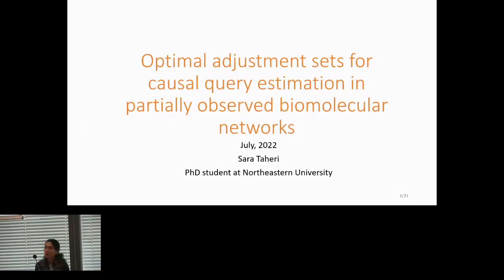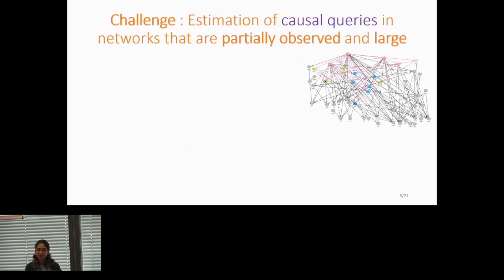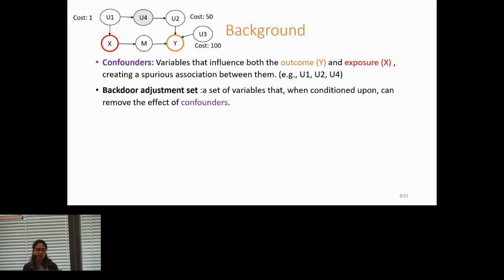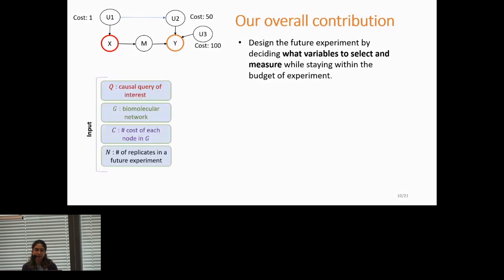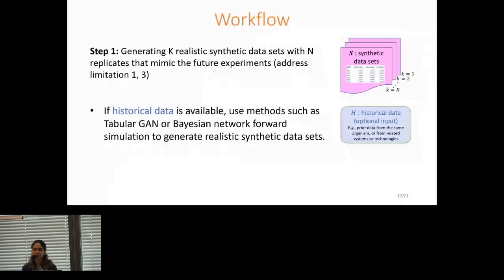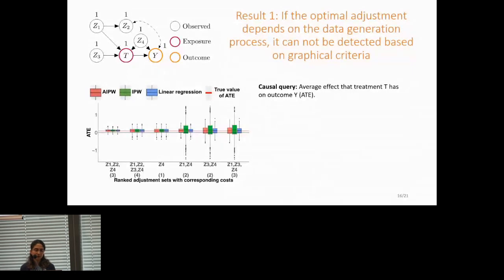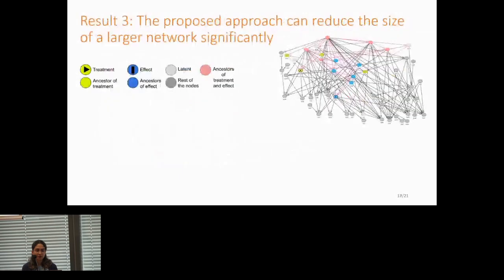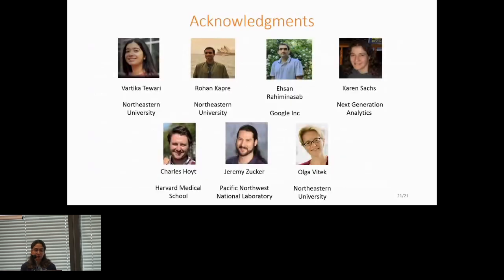Optimal adjustment sets for causal query... - Sara Mohammad-Taheri - NetBio - ISMB/ECCB 2023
Optimal adjustment sets for causal query estimation in partially observed biomolecular networks - Sara Mohammad-Taheri - NetBio - ISMB/ECCB 2023